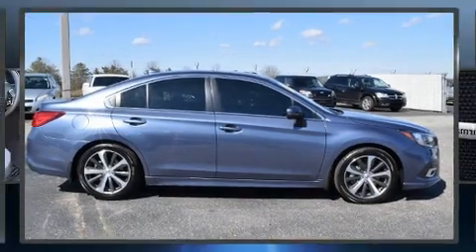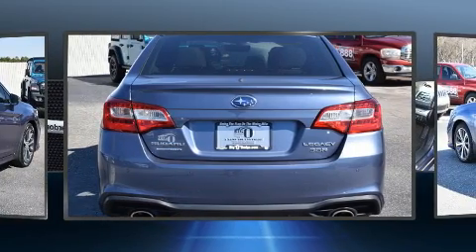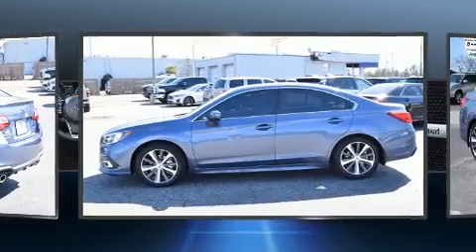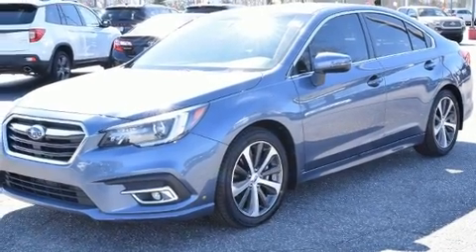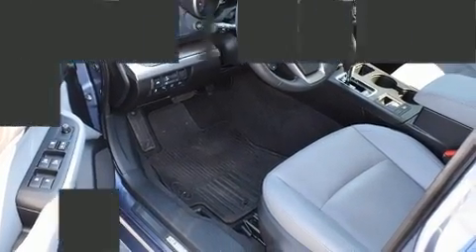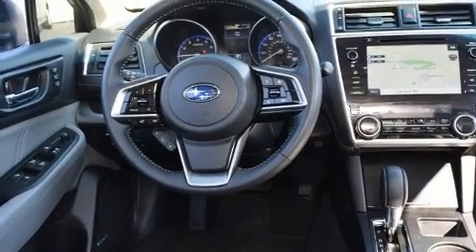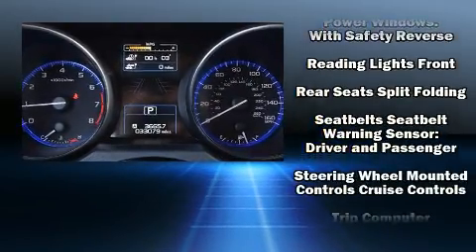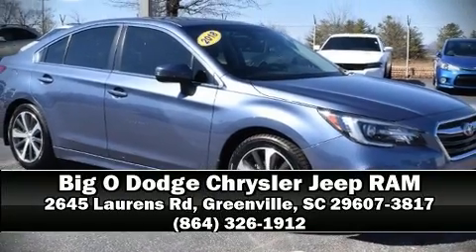2018 Subaru Legacy 3.6R Limited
The 2018 Subaru Legacy. This 4 door, 5 passenger sedan still has less than 35,000 miles! Under the hood you'll find a 6 cylinder engine with more than 250 horsepower, and for added security, dynamic Stability Control supplements the drivetrain. Top features include remote keyless entry, power front seats, heated front and rear seats, front dual-zone air conditioning, fully automatic headlights, power moon roof, power door mirrors and heated door mirrors, and 1-touch window functionality. You and your passengers will enjoy the stereo system, which includes a CD player with MP3 capability, steering wheel mounted audio controls, and 12 speakers, providing excellent sound throughout the cabin. Subaru also prioritized safety and security with features such as: dual front impact airbags with occupant sensing airbag, head curtain airbags, traction control, brake assist, anti-whiplash front head restraints, a panic alarm, an emergency communication system, and 4 wheel disc brakes with ABS. Sophisticated all wheel drive assures superb handling in any weather condition. A Carfax history report indicates just one previous owner. Our sales staff will help you find the vehicle that you've been searching for. We'd be happy to answer any questions that you may have. Come on in and take a test drive!